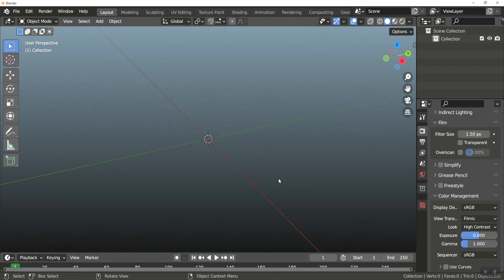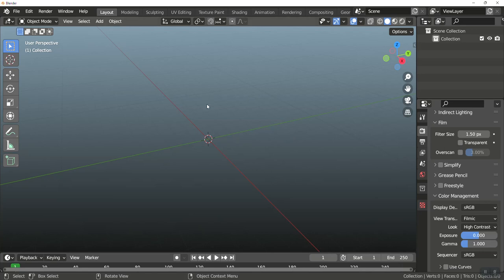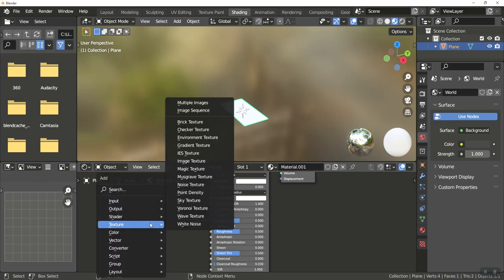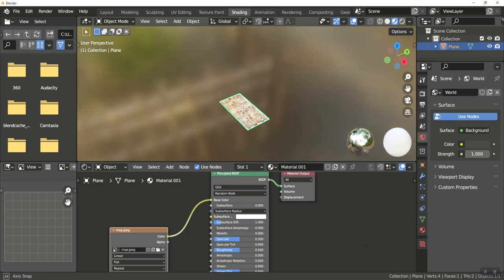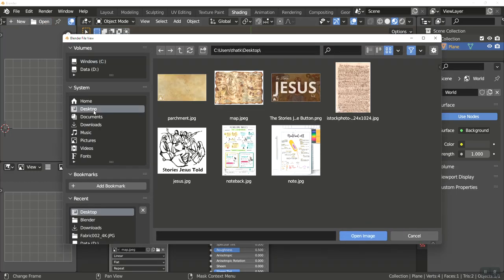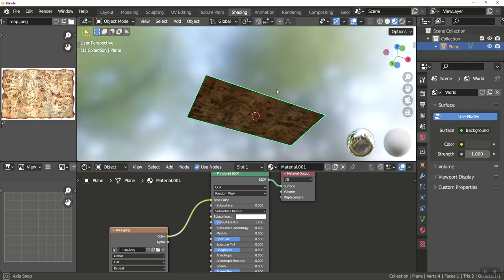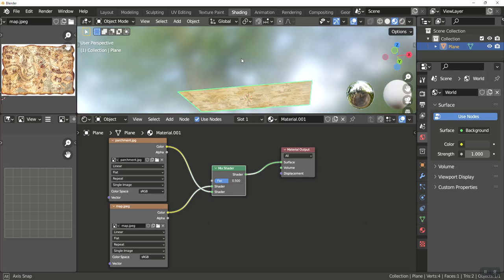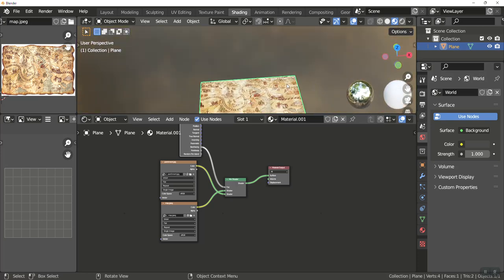BLENDER 3D | Different Image on Front and Back of Plane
Simple tutorial to have different images on front and back of plane.
Concepts:
Image Texture
Geometry Node
Mis Shader